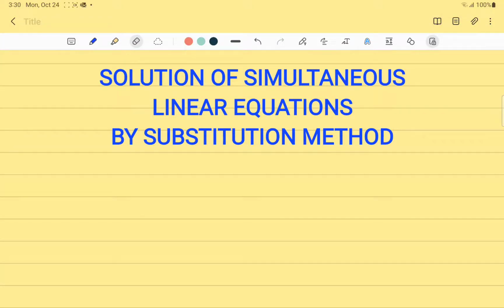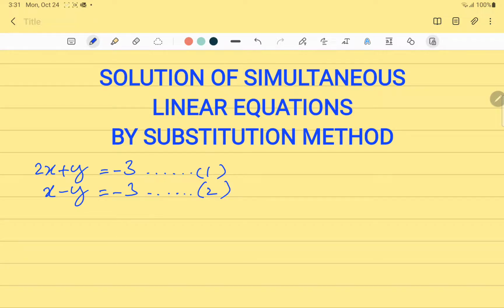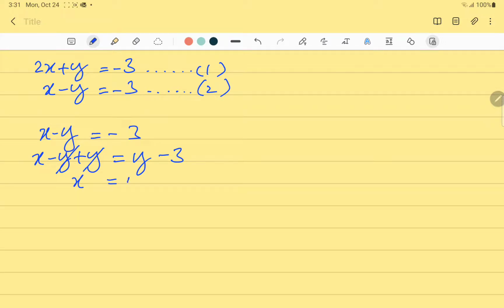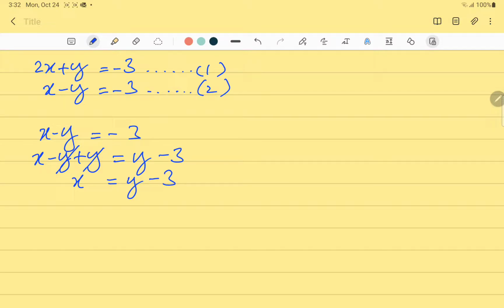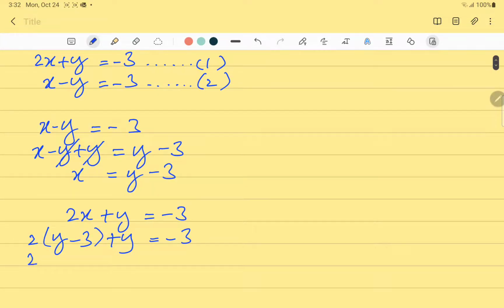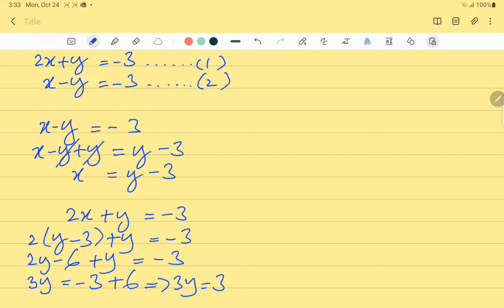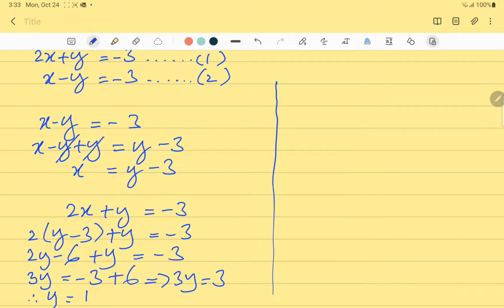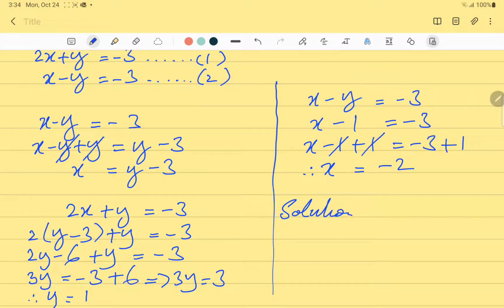How to Solve Simultaneous Linear Equations by Substitution Method | Step-by-Step Guide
In this comprehensive math lesson, you will learn how to solve simultaneous linear equations using the substitution method in a clear and step-by-step way. This method is one of the most important techniques in algebra and is widely used in school exams and competitive tests.

We start with the basics and guide you through the entire process—expressing one variable in terms of another, substituting into the second equation, and solving systematically. You’ll also see solved examples, shortcuts, and common mistakes to avoid.

This video is perfect for beginners, high school students, and anyone looking to build a strong foundation in algebra.

By the end of this video, you will be able to confidently solve simultaneous equations using substitution with accuracy and speed.